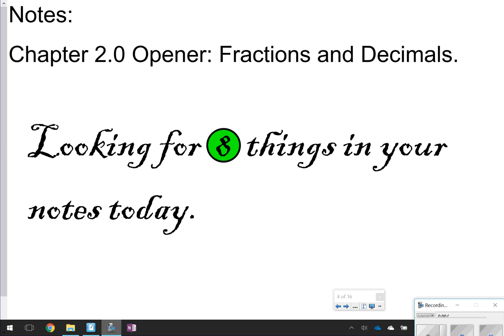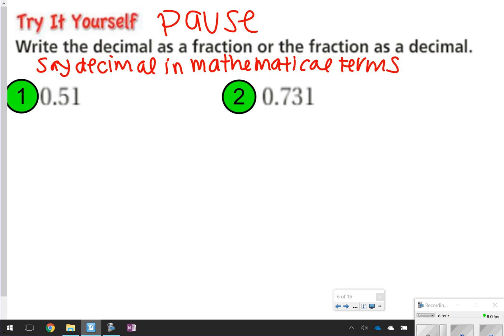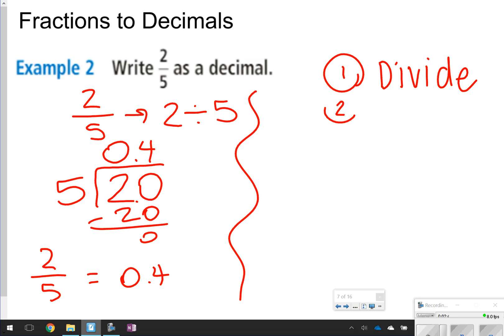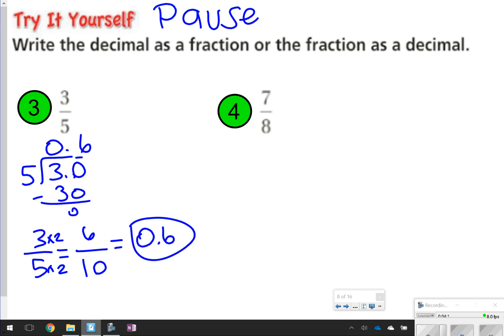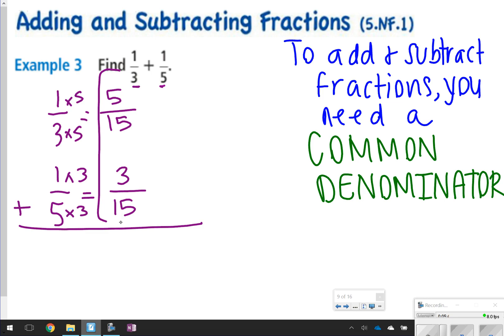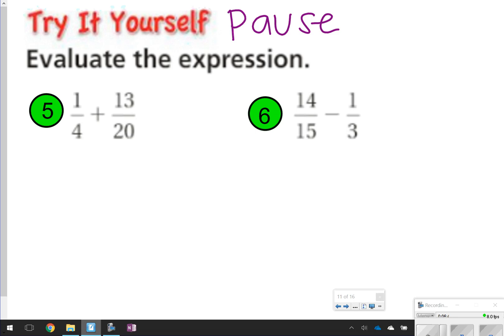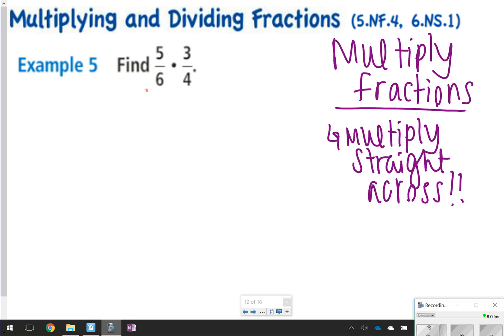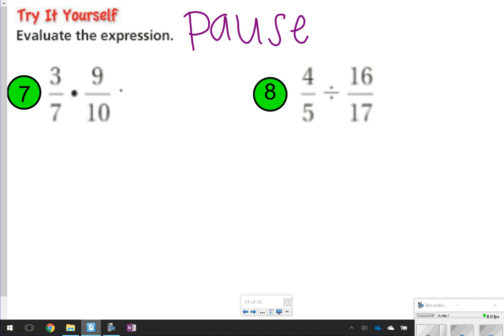2.0 Fractions, Decimals, and Fraction Operations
Chapter opener for chapter 2. learn how to change decimals to fractions, fractions to decimals, and review adding, subtracting, multiplying, and dividing fractions.